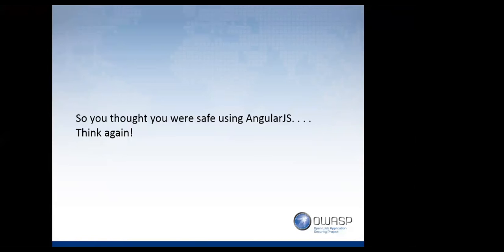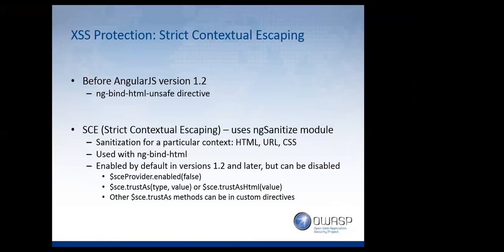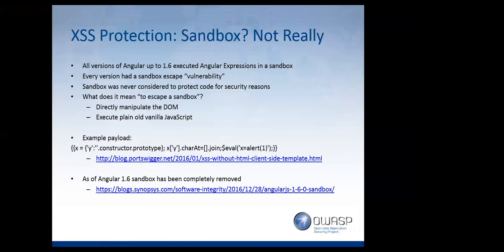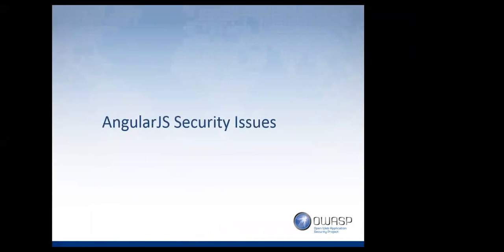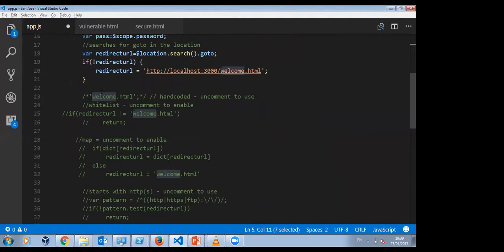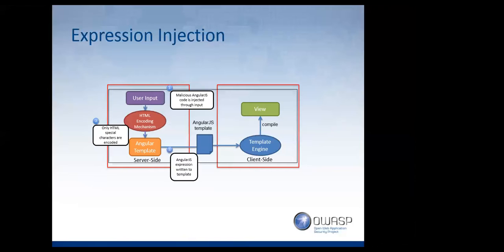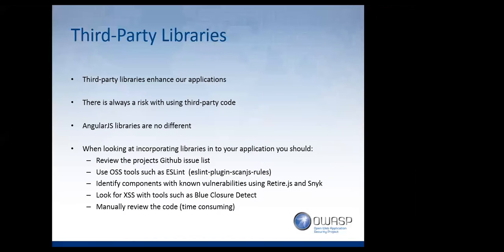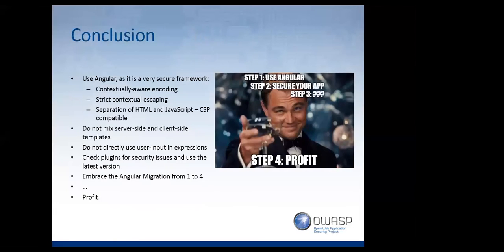So you thought you were safe using AngularJS? Think again! - Lewis Ardern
This talk was presented at OWASP London Chapter Meeting on 27th July 2017 at JustEat.

AngularJS is one of those wonderful frameworks that seems to hide so many of JavaScript’s warts. But while Angular adds much-needed features to the language, it also creates a handful of new security problems for developers to discover and work around. Lewis will walk you through an application that illustrates security issues discovered in real-world applications and will explain the problem with usable solutions.

Speaker Bio:

Lewis Ardern is a security consultant at Synopsys/Cigital, where he specializes in application security, red teaming, and network assessments. He’s the founder of the Leeds Ethical Hacking Society and has helped develop projects such as SecGen, which generates vulnerable virtual machines on the fly for security training purposes. Lewis is currently working toward his PhD in web security.